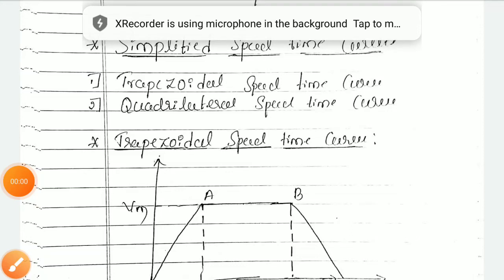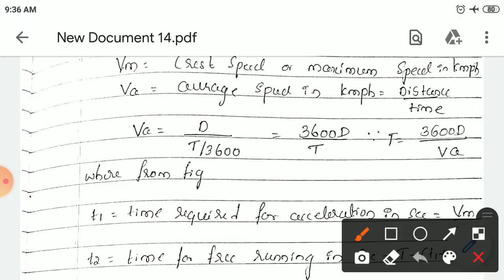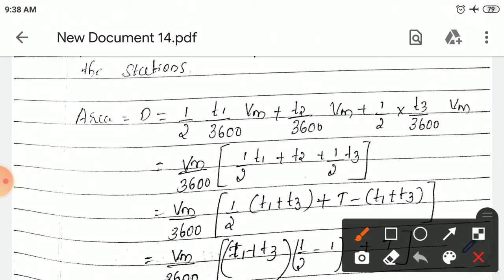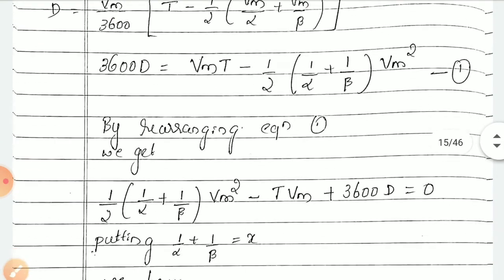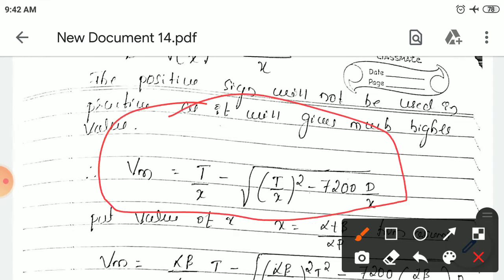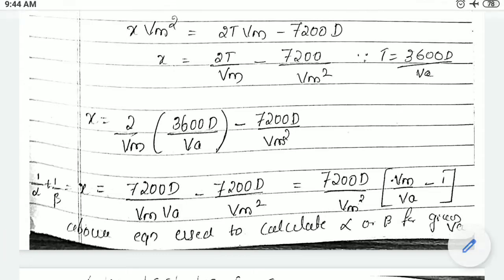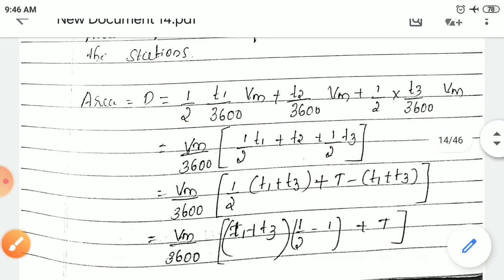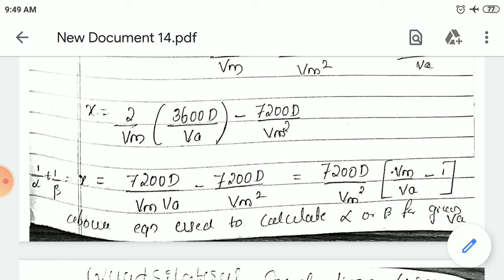JCE EE Utilization of Electrical Power 17EE742